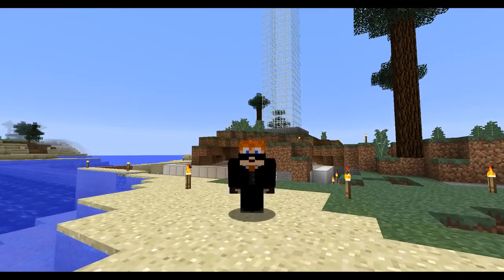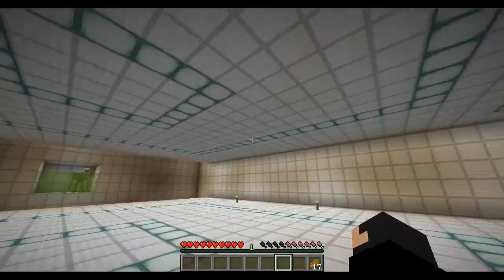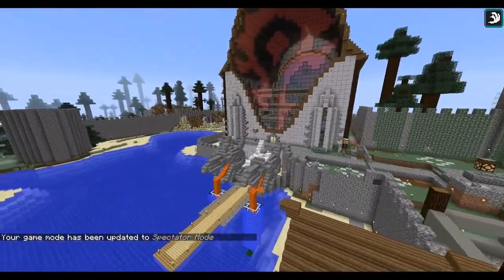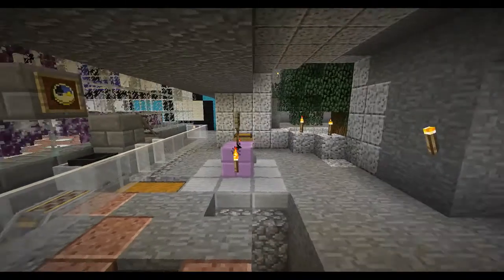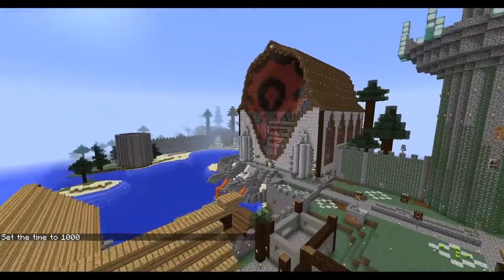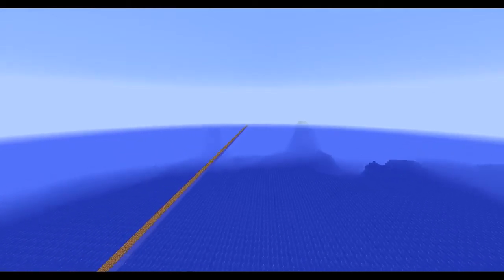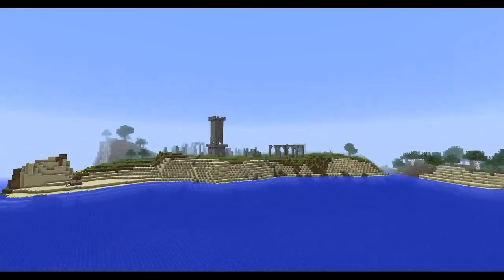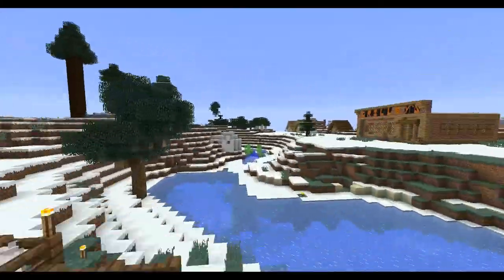Let's Play Minecraft | Castle Burningstone | S3E123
A casual vanilla lets play on The Cooked Porkchop Server.

Note: Season 3 was supposed to continue from the portal segment in Season 2. Season 3 was then rebooted as a fresh normal approach rather than a narrated/story kinda feel. Sorry!

Our goals will be to build lots of cool shizz and beat the bosses and rid the world of evil !. maybe!